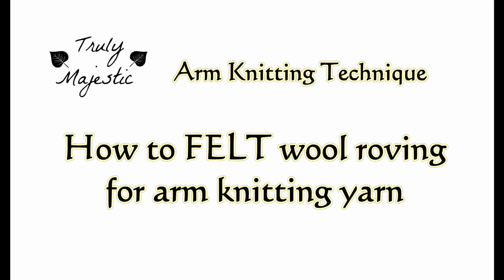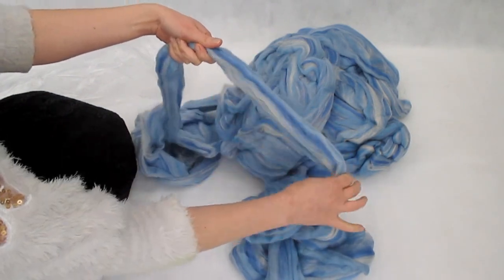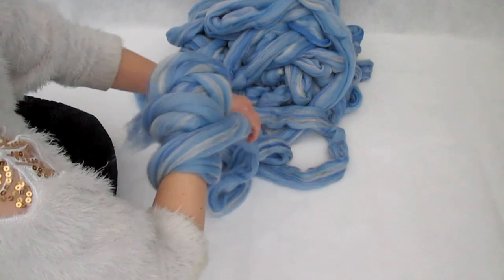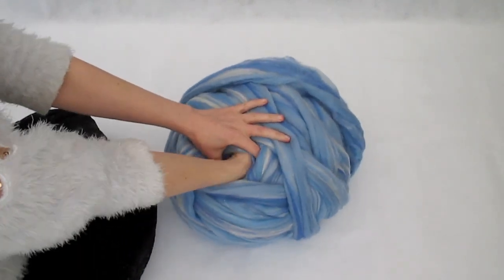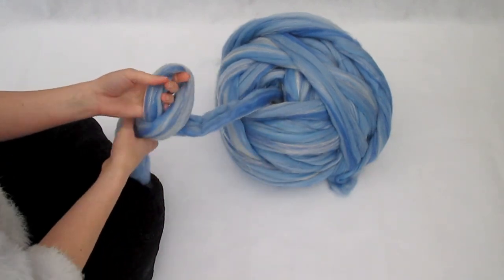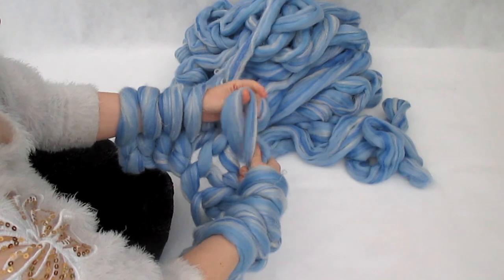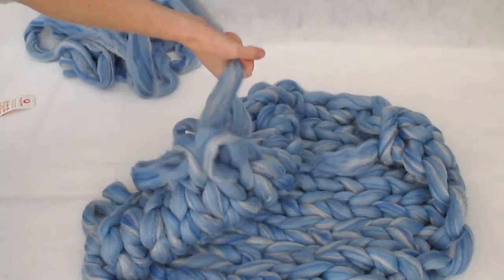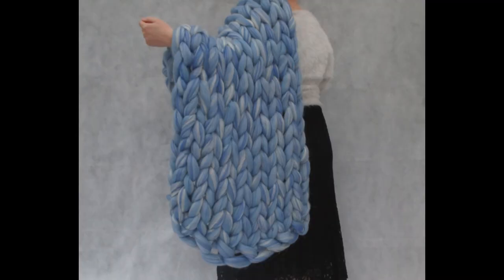How To Lightly Felt Wool Roving For Arm Knitting Yarn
Truly Majestic is at make or break point, we urgently need your support.

This is the longer method to felting but gets a more even felt throughout, for the shorter method see the link further down in the description.

Step 1
Run the entire length of wool roving through your hands and work on the problem areas by stretching them out and smoothing them back onto the bulk of the roving.

Step 2
Wind the entire length into a loose centre pull ball.  As the wool roving runs through your hand the friction contributes to it lightly felting by the end of the long process.

Step 3 - Knit up all the wool roving into anything (blanket, chain, whatever).

Step 4 - Unravel your project VERY gently

Step 5
Repeat Steps 2 - 4 several times... usually wool roving will take on some stiffness after about 3 or 4 times, but it varies with different types of wool.

Important video's to help you!

- Commenting (equal to a digital high 5!)

- Sharing (equal to a high 5 and happy dance)

- Giving us a Thumbs Up (equal to. this one is a bit obvious)

THANK YOU! Dear arm knitters for supporting, sharing, and inspiring us. WE LOVE YOU! =) Thank you for supporting what we do!! ♥♥♥

Happy Arm Knitting,
Stacy